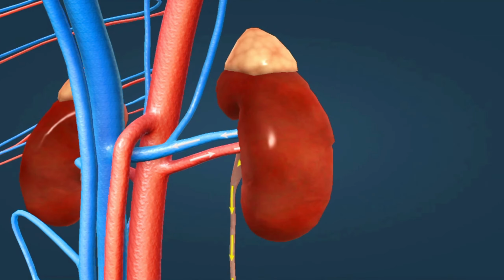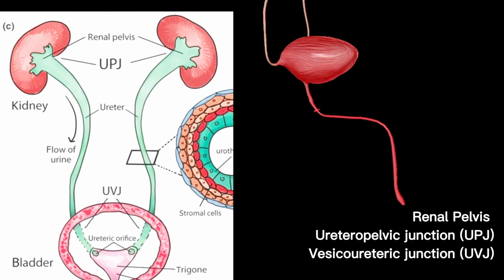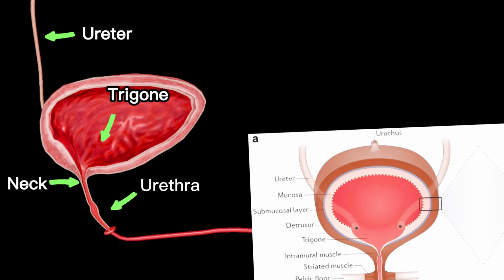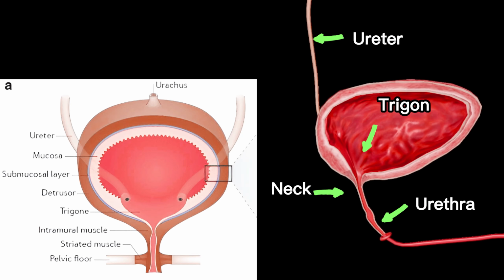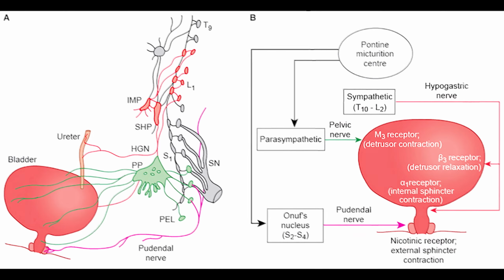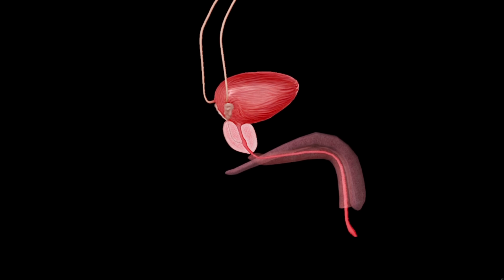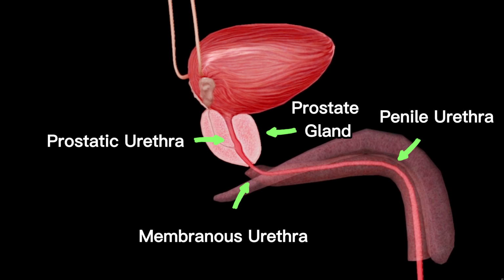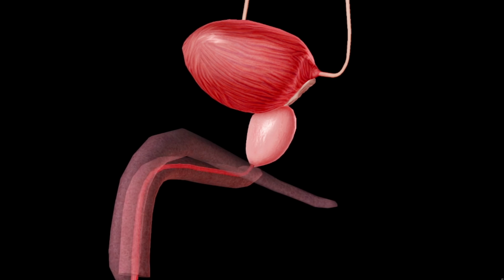Anatomy of Urinary System (Final Part) (2K)।। Veterinary & Human Anatomy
Welcome to SAYED’S BIOLOGY! In this video, the anatomy of the urinary system is described concerning both human and veterinary learners. We hope you enjoy watching it as much as we enjoyed making it!

Your support means a lot to us and helps our channel grow.

We love hearing from our viewers and will do our best to respond to everyone.

Note: The quality of the videos are trying to be upgraded.